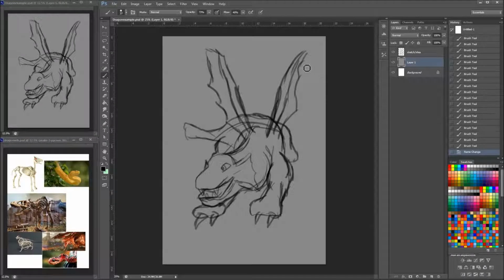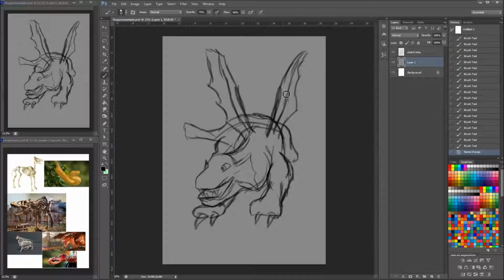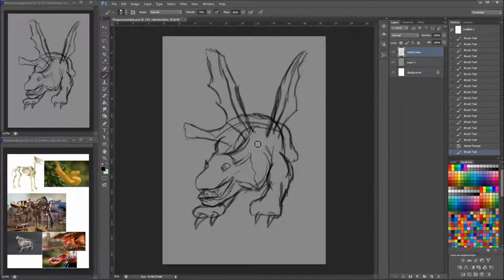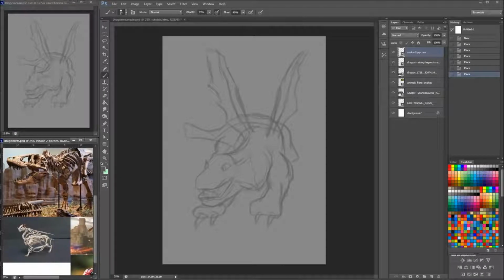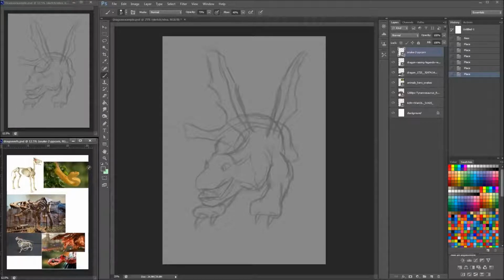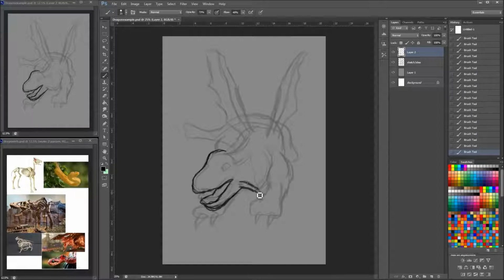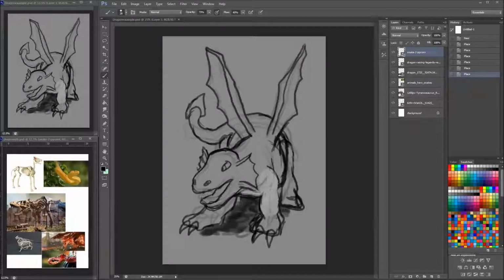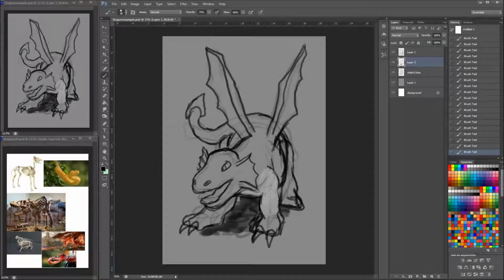Using reference to improve your Sketch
Welcome to weekly tips. So this video is just me showing how I take reference and use this to better my sketches. This is just an example drawing a dragon. Hope you learned something.